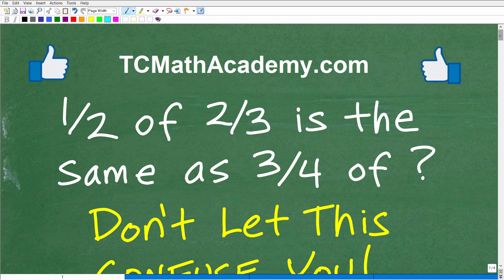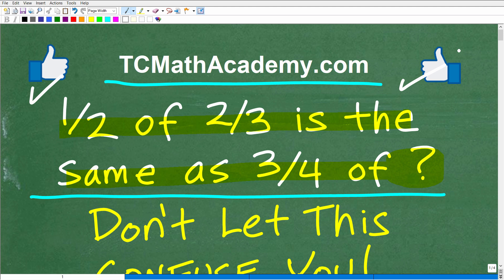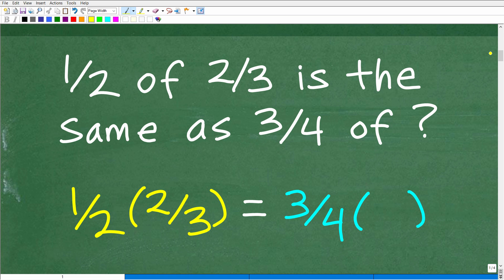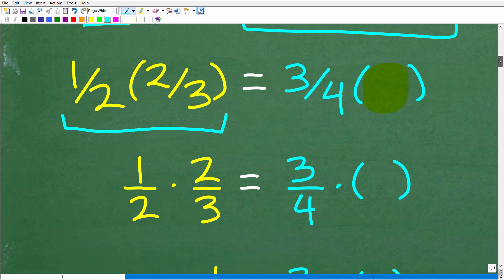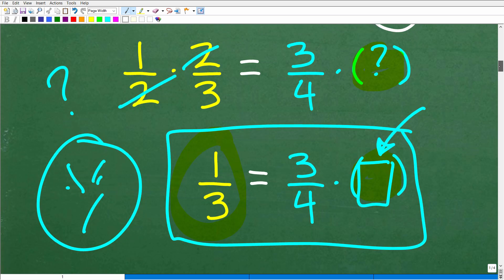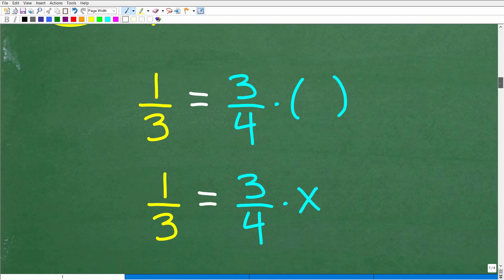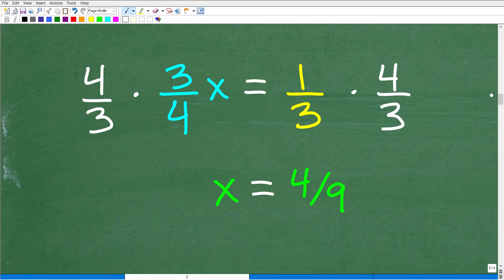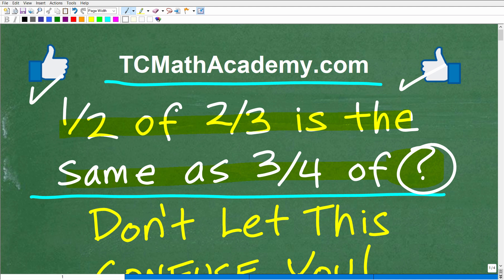1/2 of 2/3 is the same as 3/4 of ? MOST are CONFUSED on how to solve!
How to solve an algebra fraction word problem.